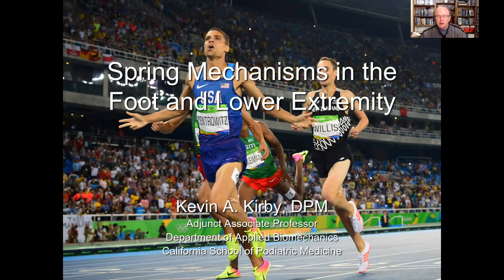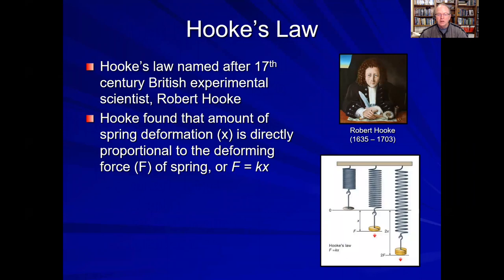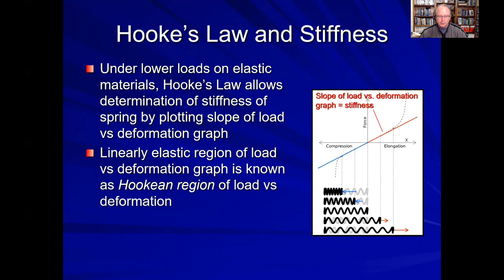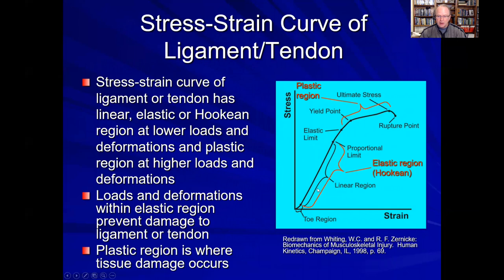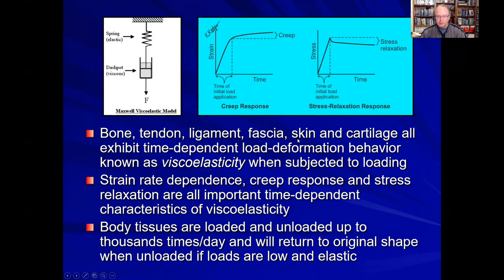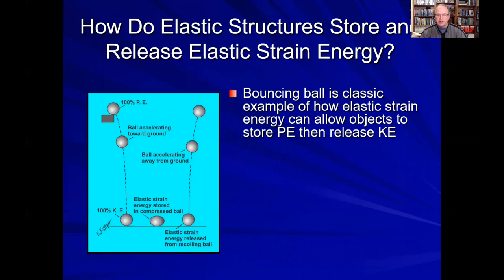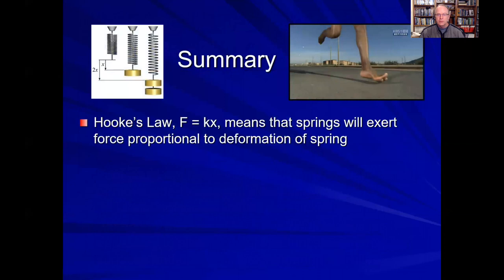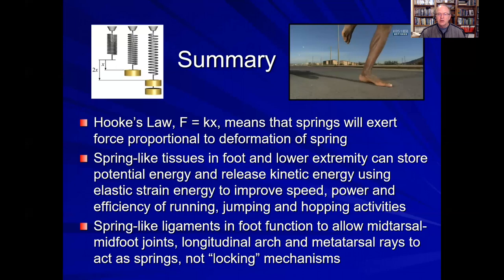Spring Mechanisms in the Foot and Lower Extremity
In this 18-minute mini-lecture, I review how the spring mechanisms within the foot and lower extremity are vital to optimizing the biomechanics of weightbearing activities. Hooke's Law is reviewed along with the concepts of spring stiffness, viscoelasticity, and how running, galloping, and hopping animals all use elastic strain energy stored within their muscle, tendons and ligaments in order to improve the metabolic efficiency, speed, power and safety of their locomotor activities. In addition, the spring-like nature of the midtarsal joint, midfoot joints and metatarsal rays are explored, including the important concept that a "locking midtarsal joint" is neither a reality nor a desirable biomechanical feature of the human foot. Rather, the spring-like nature of the midtarsal joint, midfoot joints and metatarsal rays are all biomechanically necessary to allow the bipedal human to help maintain their metatarsal heads in a plantigrade position on a wide variety of uneven surfaces in order to improve stability of the foot, and rest of the body, during the multitude of  weightbearing activities that we perform on a daily basis.